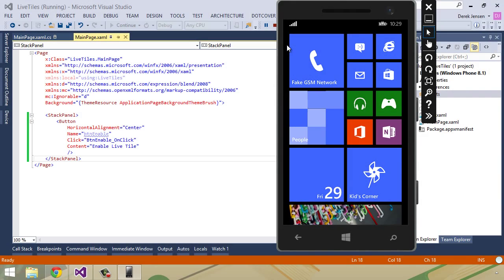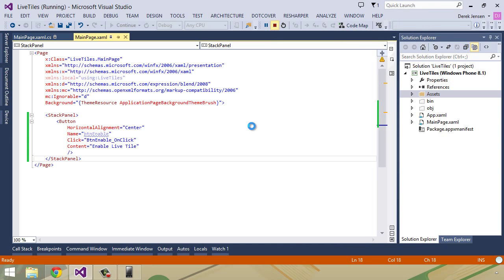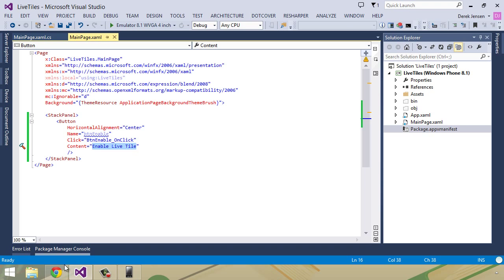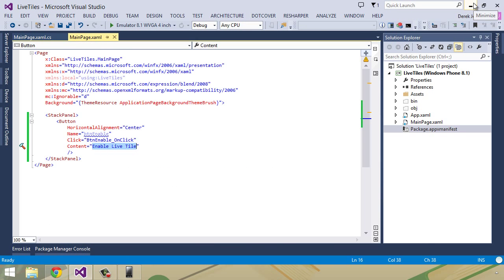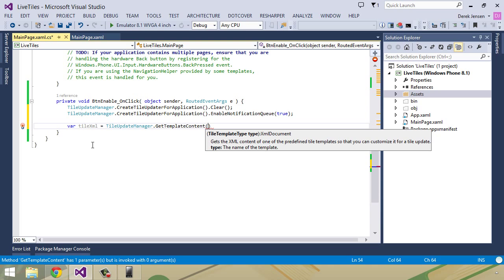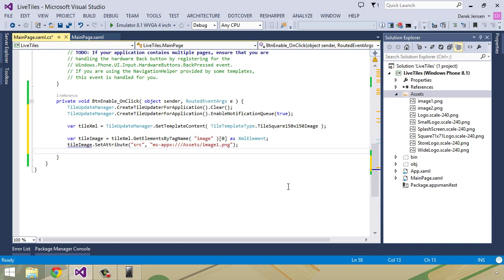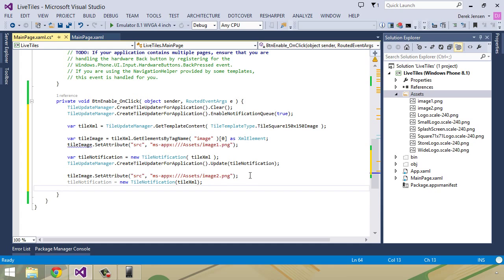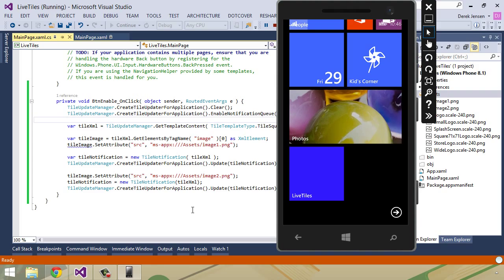Interacting With the Windows Phone Platform Live Tiles